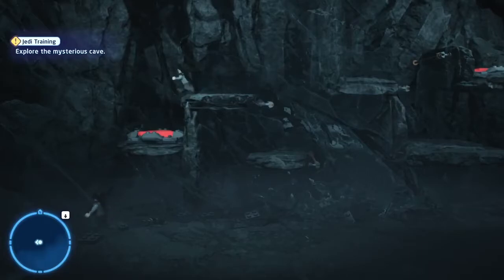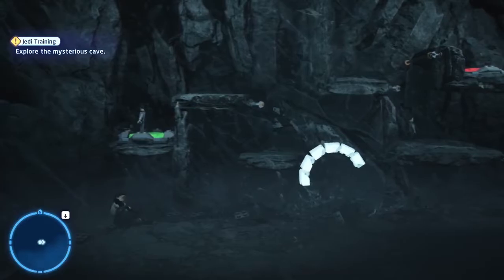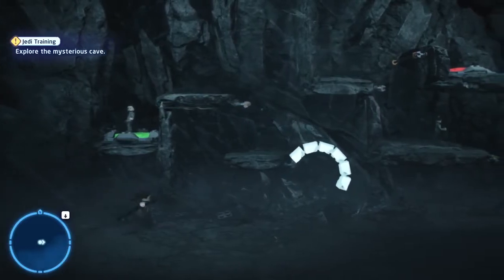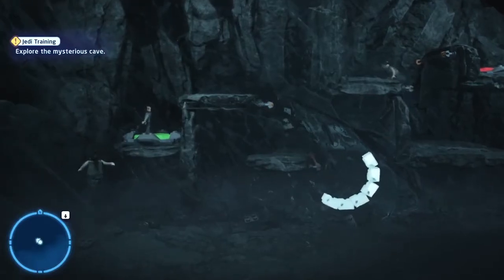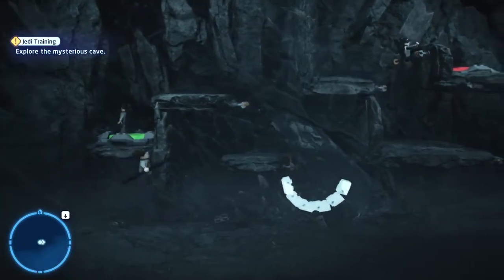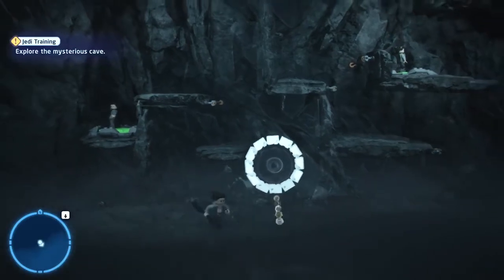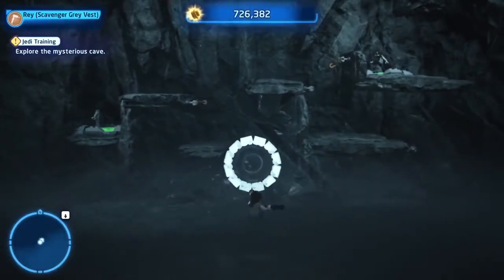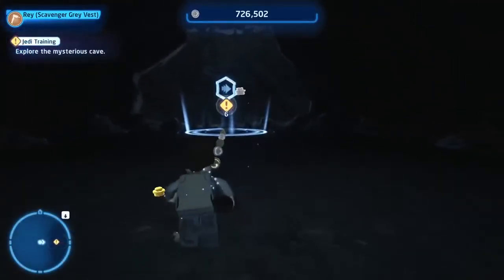Jedi Training: Explore the mysterious cave - LEGO® Star Wars™: The Skywalker Saga